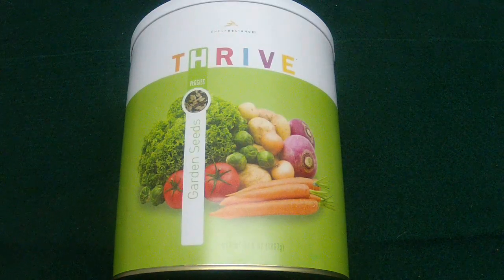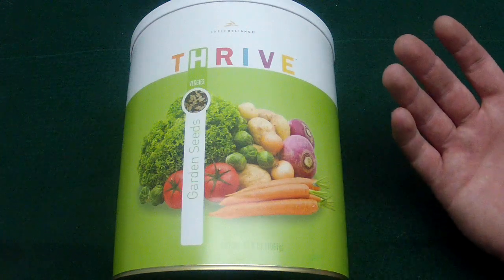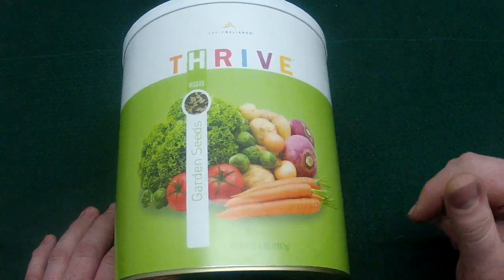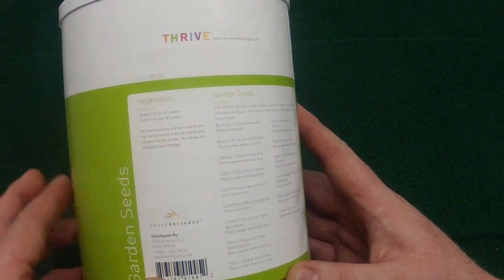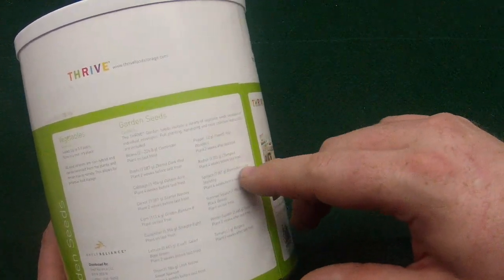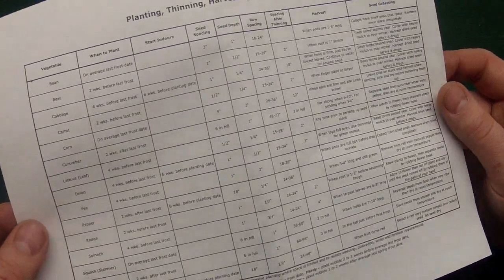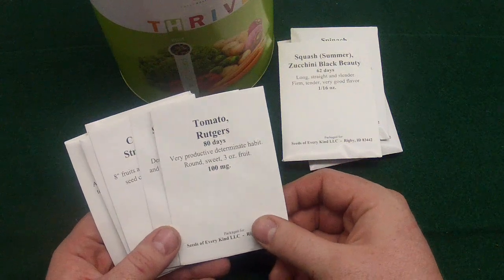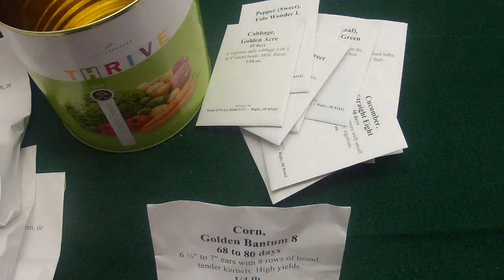BackYard Garden 13' - Seeds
I want to run these seeds from Thrive this year before I buy more to store to see how they grow.